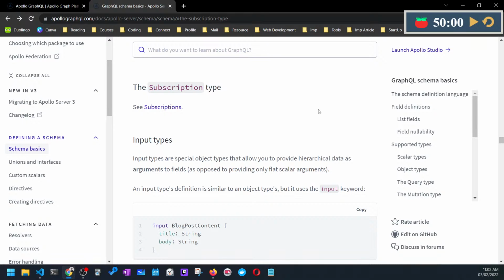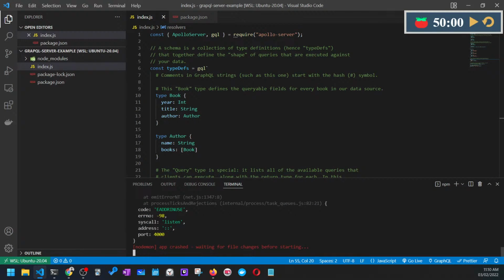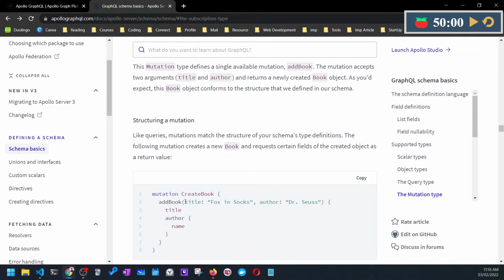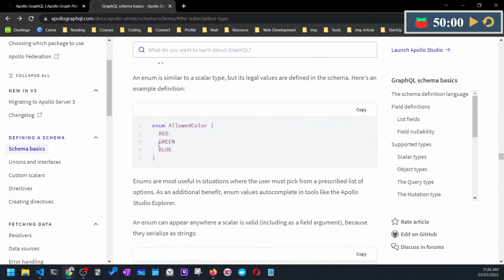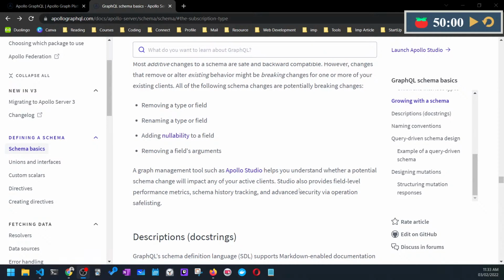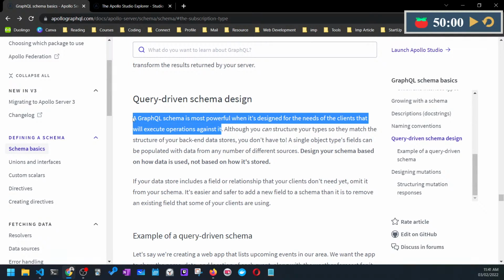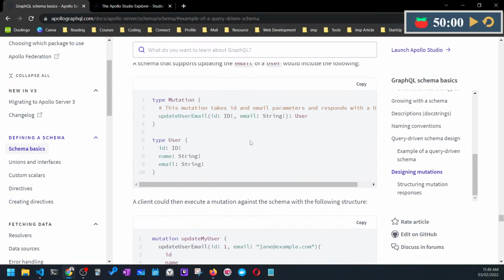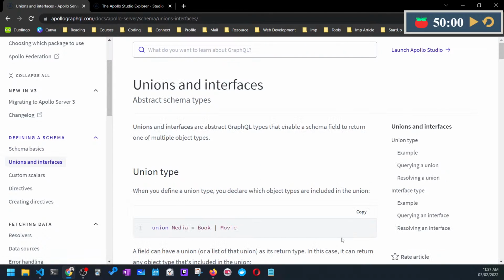Apollo GraphQL Server | Study with me | Lofi Hiphop Mix | Part 2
Apollo GraphQL Server : Learn GraphQL with me